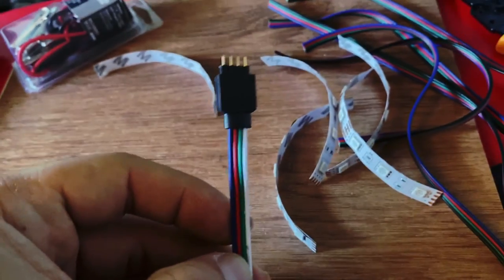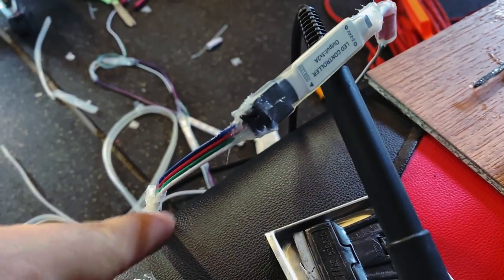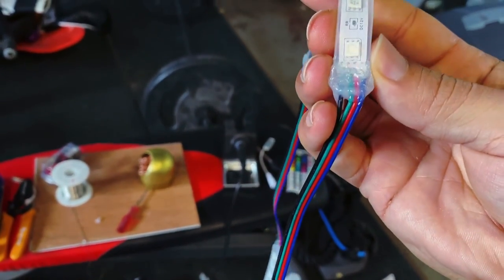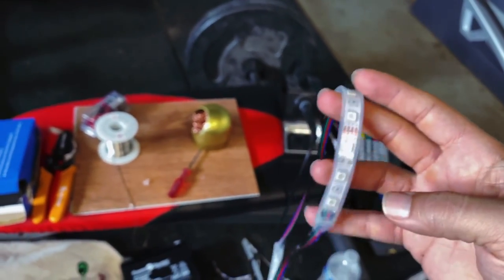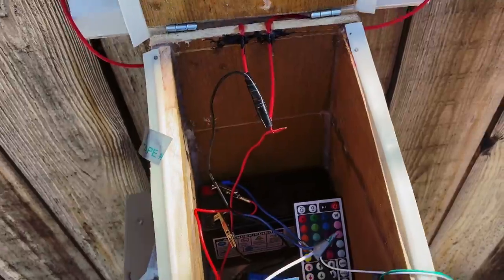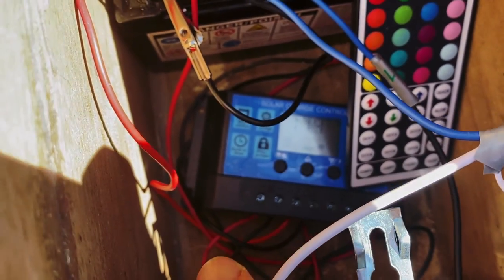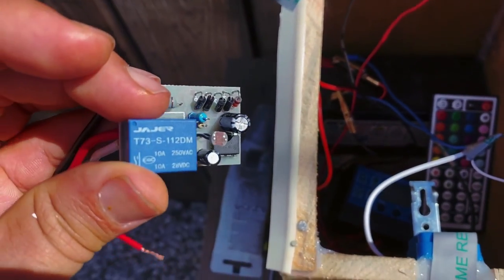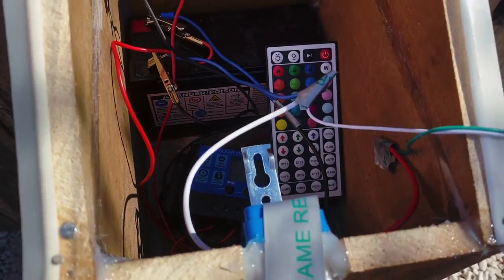Solar 12V RGB LED Strip with 12V PHOTOSWITCH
this photo sensor switch is the most common one you have search for on ebay and amazon... they will also work with 12v LED strips... here, i use 12v RGB strip that i have turned waterproof and connected it to this photo switch along with the 12v lead acid battery and controller... it is very easy and works well... make sure your panels can harge the battery with at least 500m-1 AMP current per hour... so far, my lights work great and they are turned on every night!